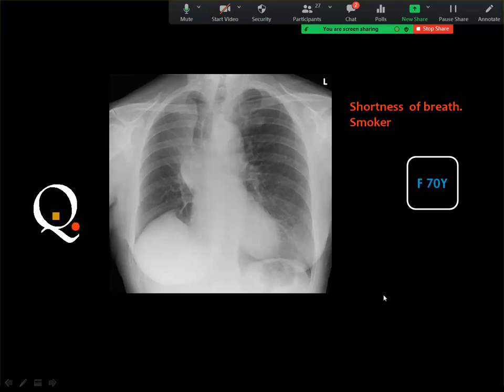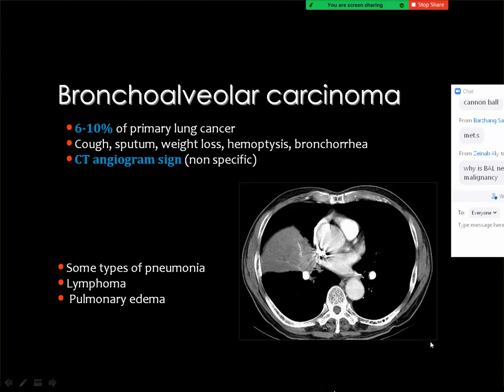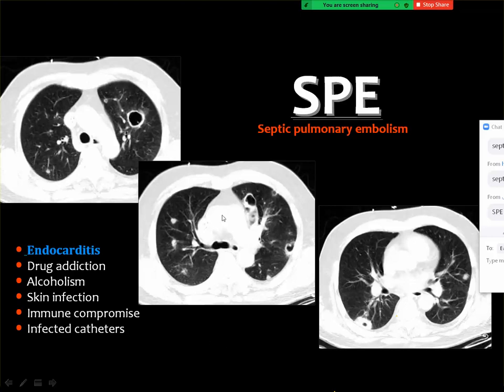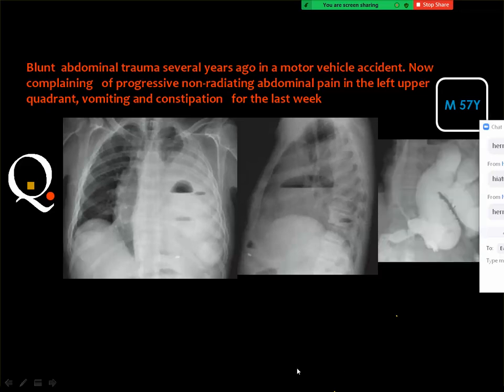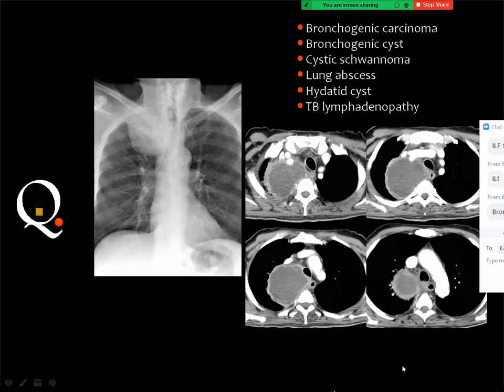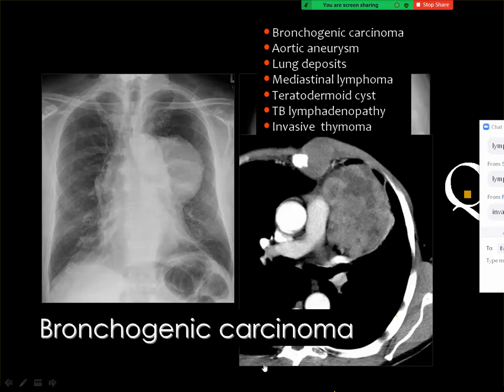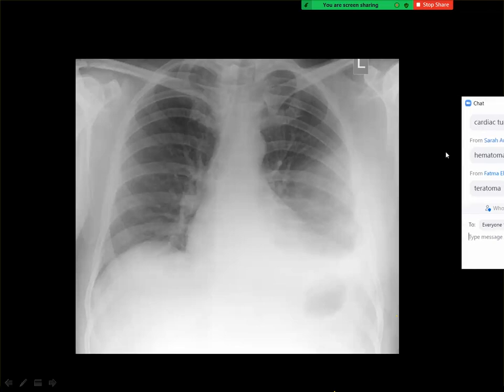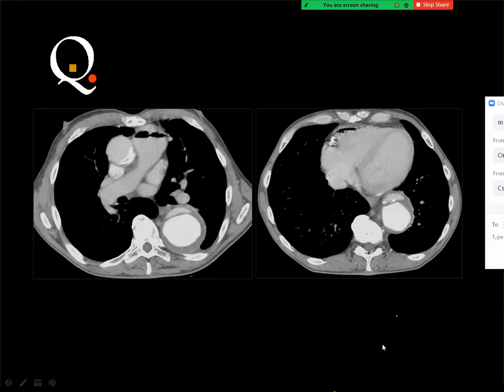Chest imaging quiz cases Prof Mamdouh Mahfouz